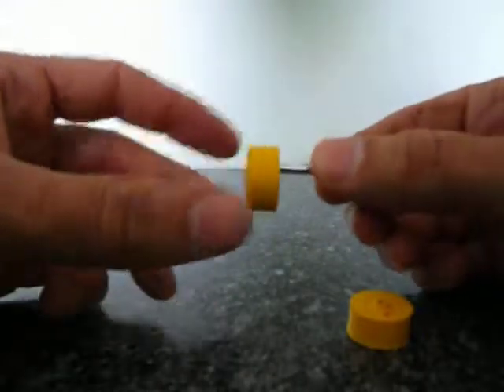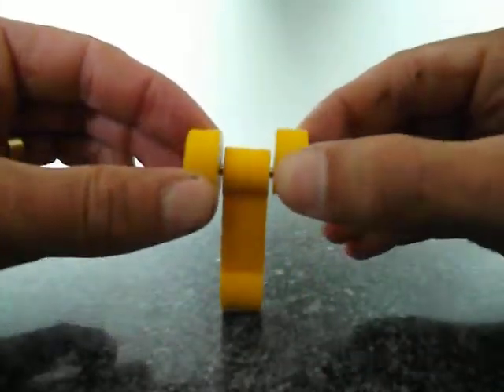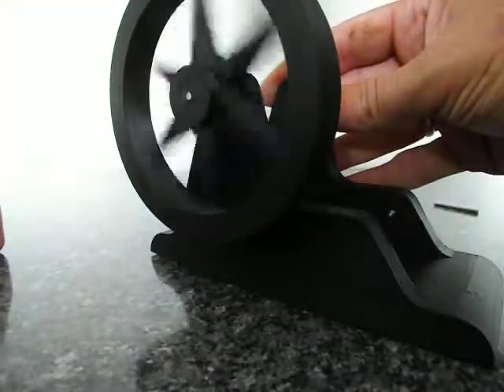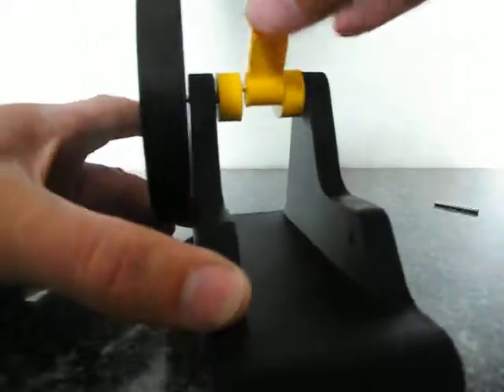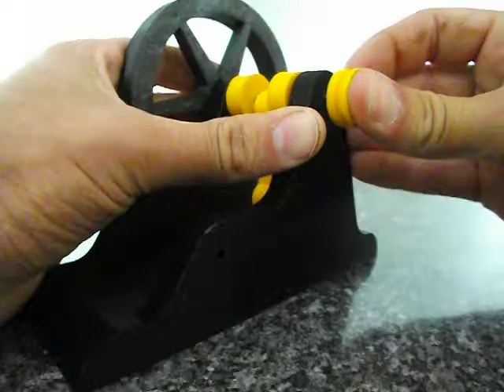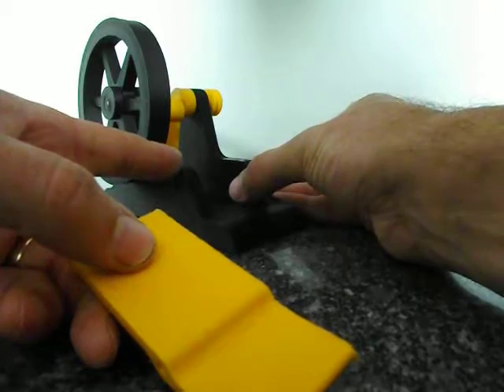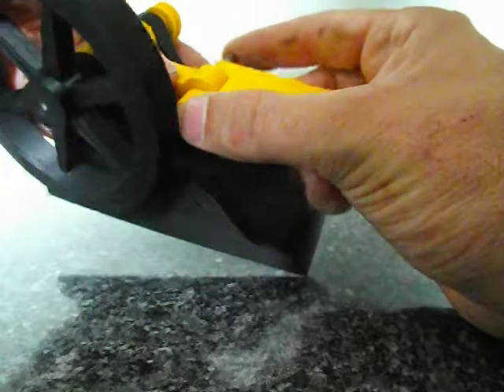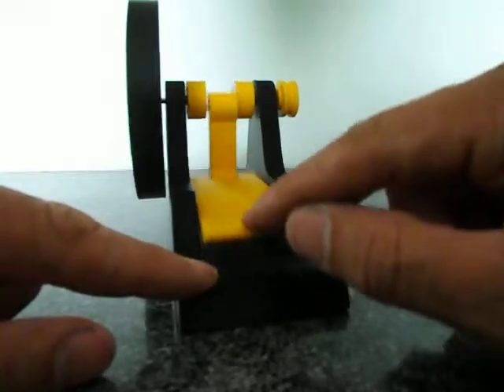Finger engine assembly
Showing how the finger engine goes together, take your time to line up the crankshaft. The 3mm rod is from ebay search for toy axle 3mm.